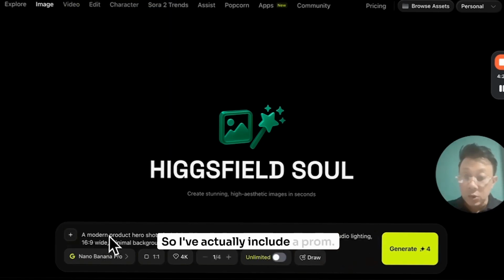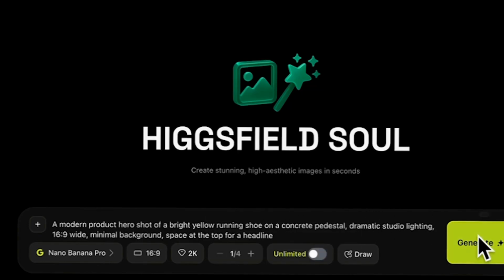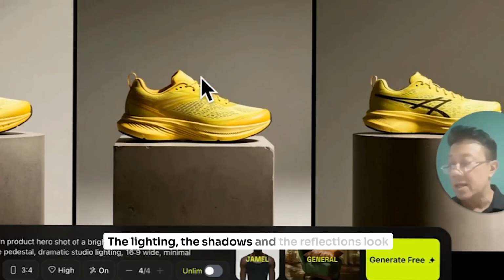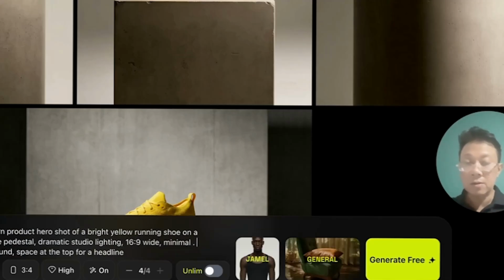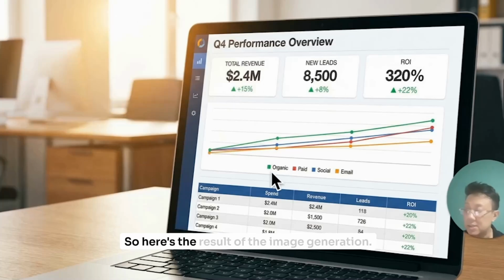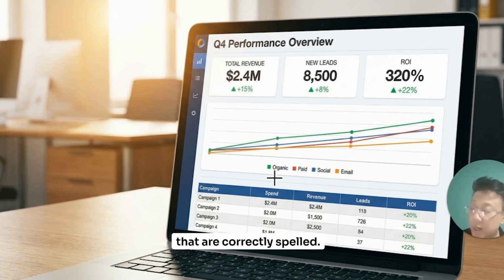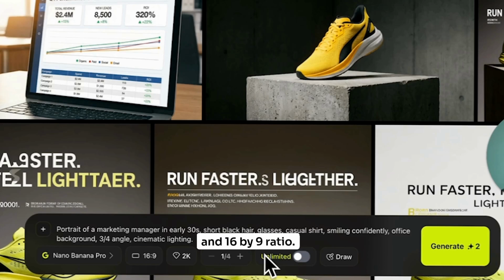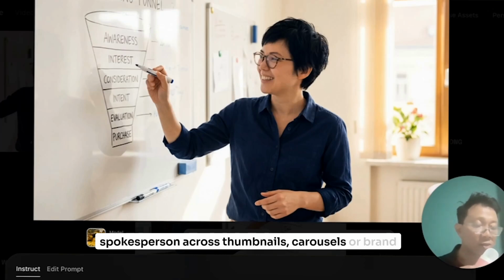Level Up Your Content Creation with Nano Banana Pro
If you haven't tried NanoBanana, you're missing out! This video shows how to produce 4K AI images with perfect text, consistent characters, and even videos using Nano Banana Pro and Higgsfield.ai. I'll walk you through my real workflow, demonstrating how this powerful AI solution thinks through your prompts to create ai generated images. This tool is a game-changer for AI content creation and video.

Work with me. Join me for 1-1 consultation (30min) and find out how I can help you with your business using AI automation and digital tools